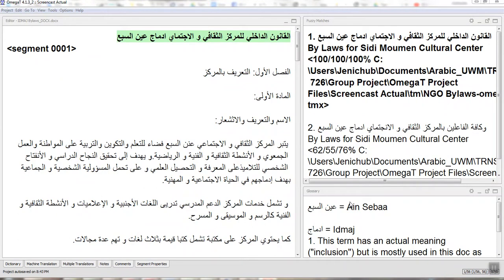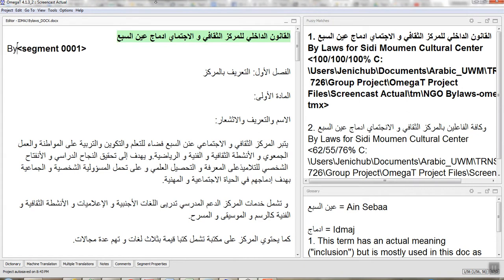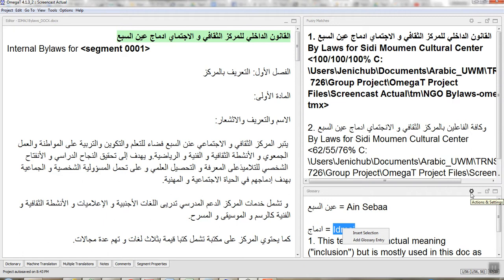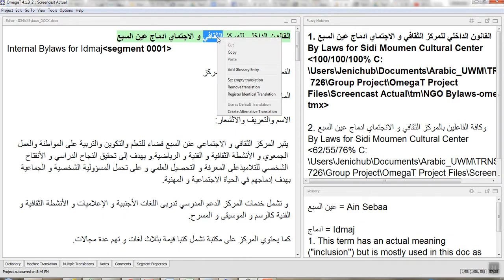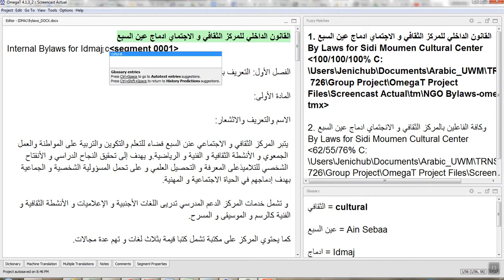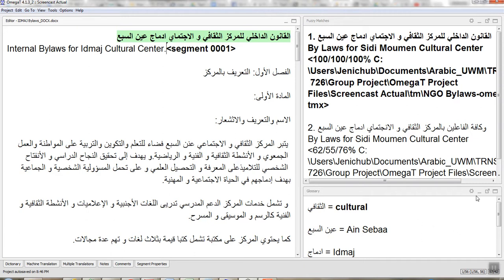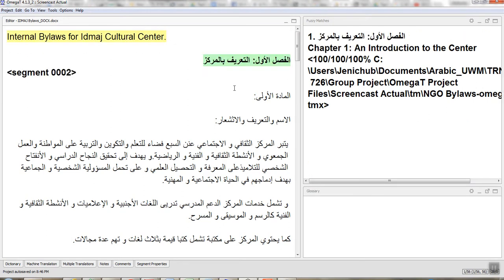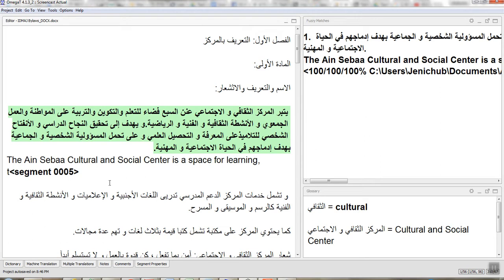Video 4 Translating in OmegaT